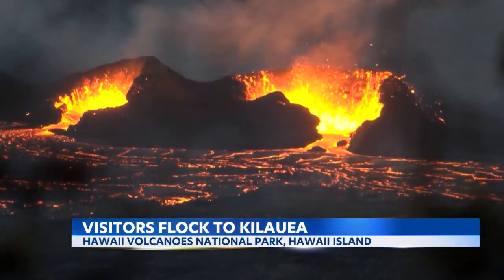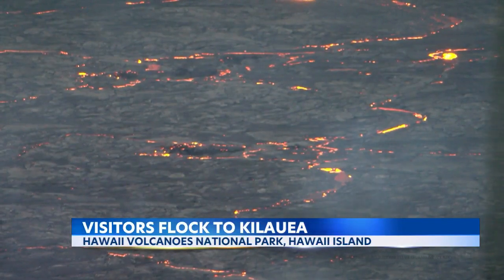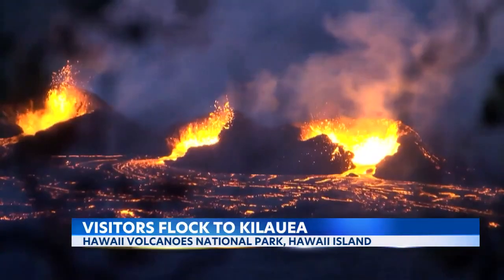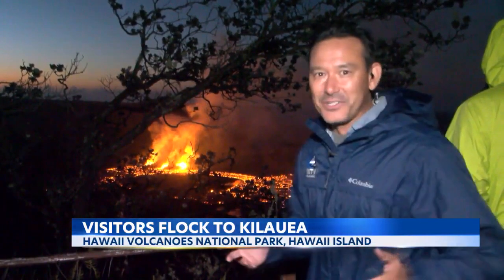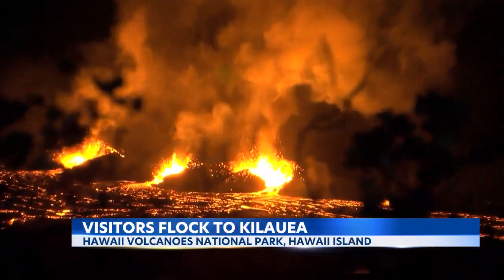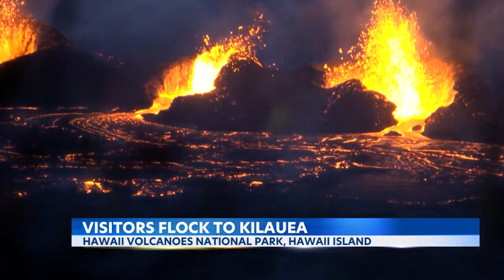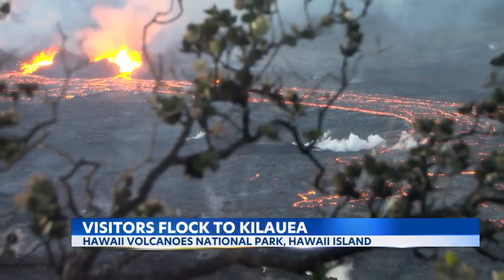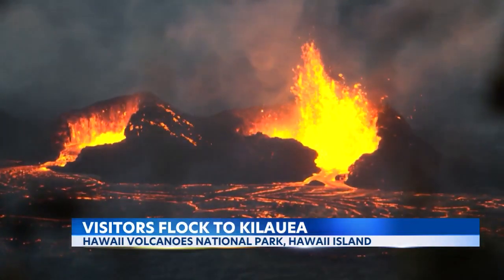Kilauea eruption continues to impress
Thousands of visitors flock to Kilauea for nighttime views of the eruption